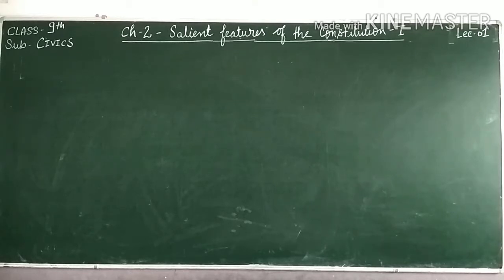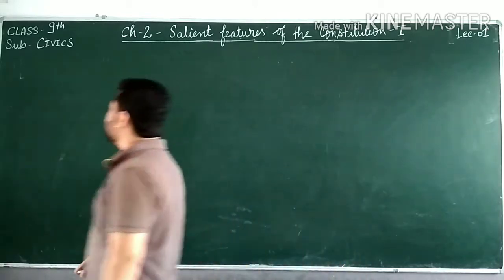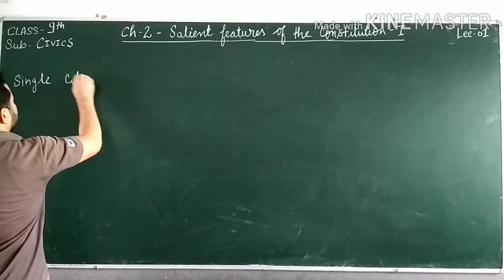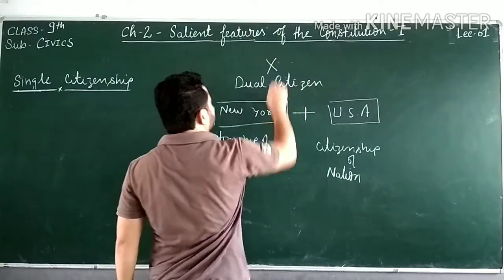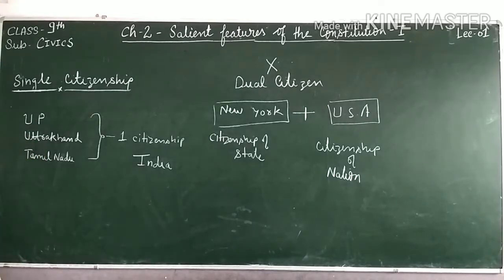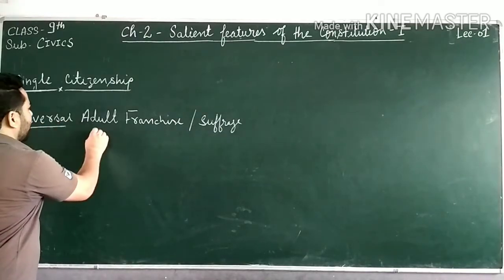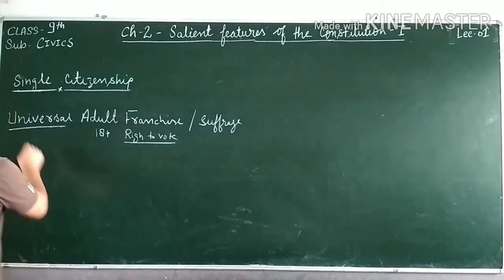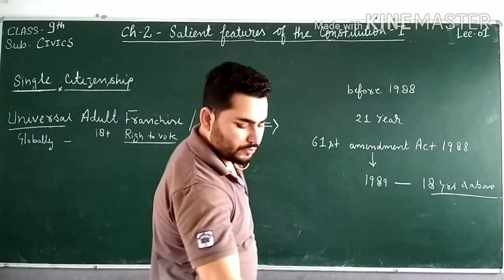Single Citizenship || Universal Adult Franchise || ICSE 9th Civics Ch 2 Salient Features of Const L1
In this video, we will study about Single Citizenship and Universal Adult Franchise as the Salient Features of our Constitution.